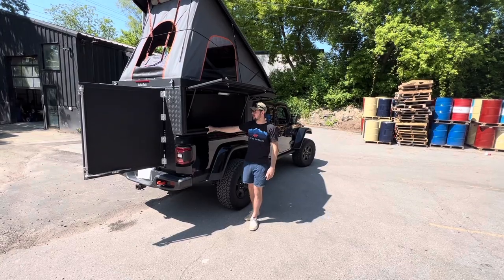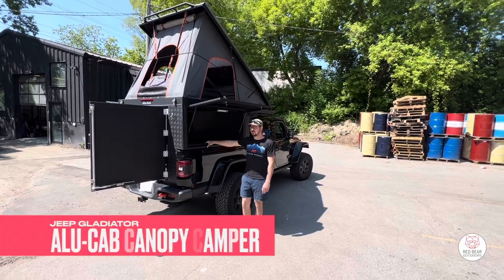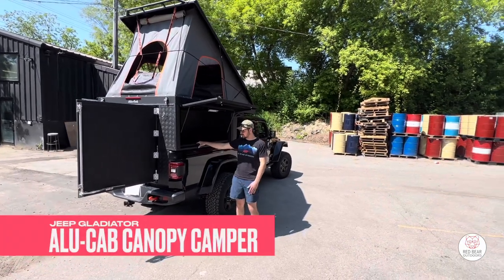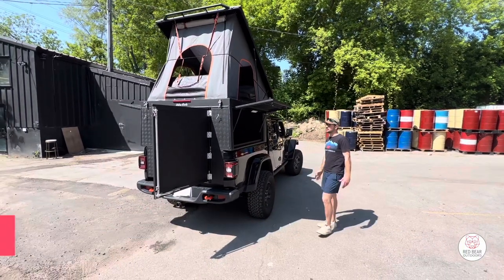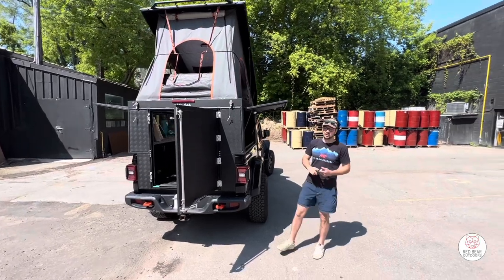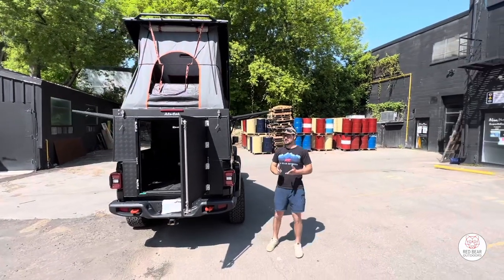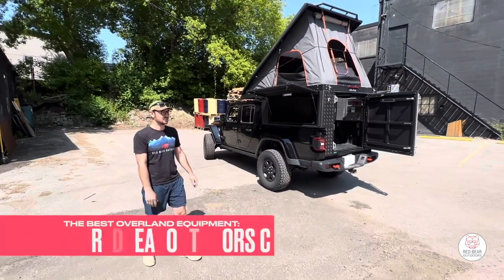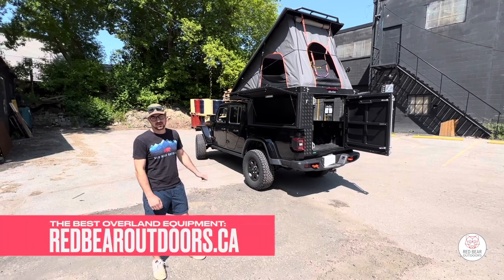RBO Builds: Gladiator Alu-Cab Canopy Camper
Alu-Cab Canopy Camper base unit mounted onto a Jeep Gladiator

Red Bear Outdoors is here to help with all of your camping and custom vehicle builds!